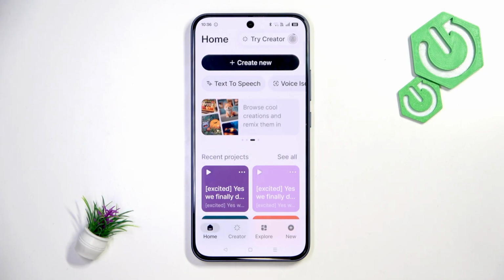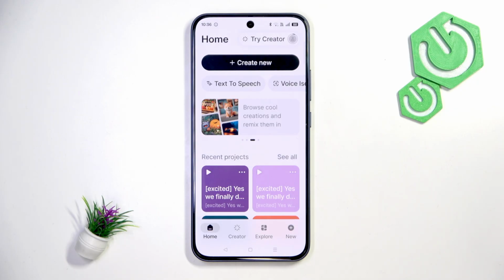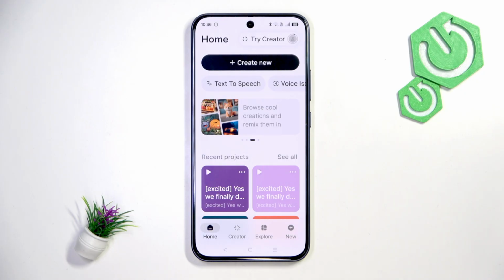11Labs – Free vs Paid Plan Explained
In this video I explain the difference between the free and paid plan on the 11 Labs app. You'll learn what the free tier offers, its credit and usage limits, and why it is best for basic testing. I also cover the paid plan benefits: much higher monthly usage, better AI voice quality, improved voice cloning, and commercial rights so you can use audio for YouTube, TikTok, client work or ads. By the end you'll know when the free plan is enough and when upgrading to paid is necessary for regular posting or monetized content.

How to choose between 11 Labs free and paid plan?
How to upgrade to 11 Labs paid plan?
How to use 11 Labs paid plan for YouTube, TikTok or commercial projects?

0:00 Intro
0:08 Free plan overview — what you can do
0:18 Free plan limits — credits and restrictions
0:29 Paid plan benefits — more usage, quality, cloning
0:40 Commercial rights & real use cases (YouTube, ads, clients)
0:48 Final verdict — free for testing, paid for creating
1:09 Outro